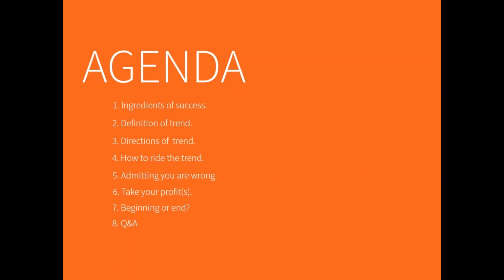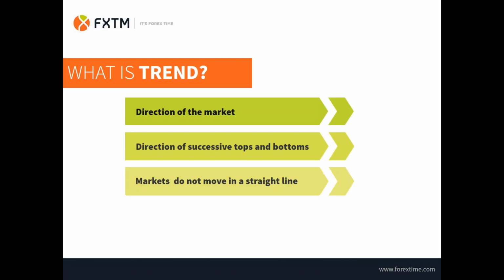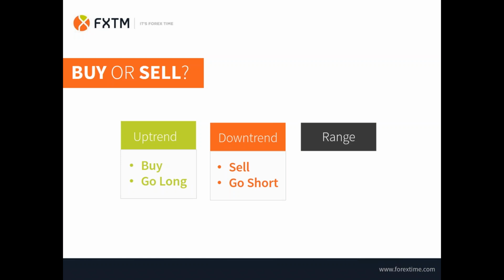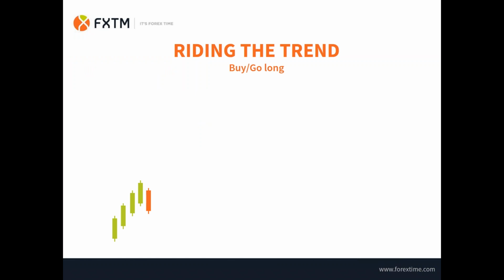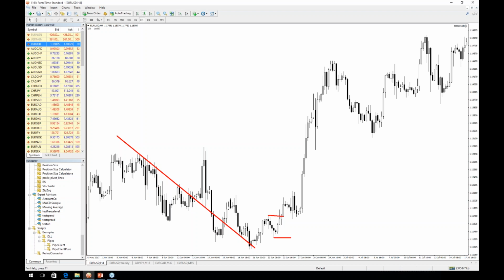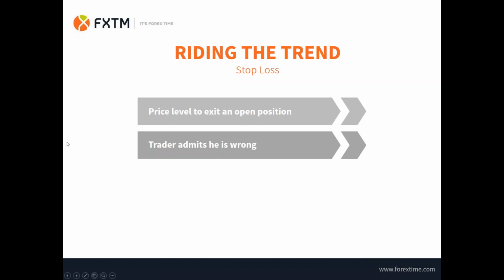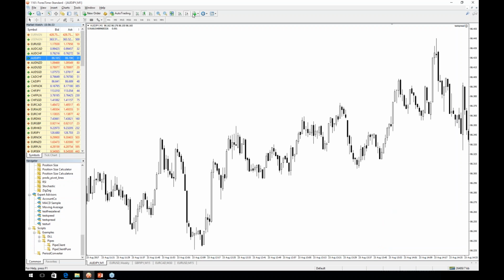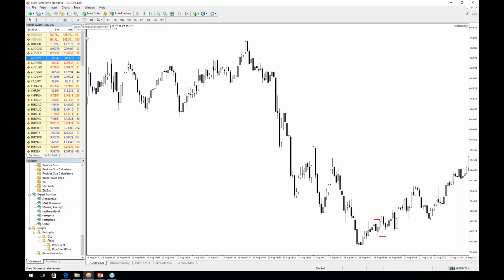The Ultimate Trading Formula | 23/08/2017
ForexTime Ltd does not provide services to retail clients. You have heard of trend following, contra-trend following and trendless trading but what is trend? What signs show that a trend is being developed or coming to an end? Join FXTM's Head of Education, Andreas Thalassinos, for an in-depth breakdown of trend as he explains the notion that ‘Trend is your friend’. By the end of this webinar, participants will understand the concept of trend, and recognise the best moment to take the maximum potential profit available.

Learn how to trade with more confidence by participating in the "The Ultimate Trading Formula Strategy” webinar.